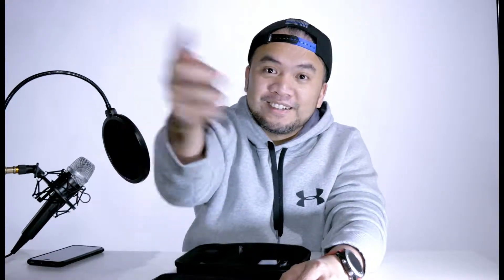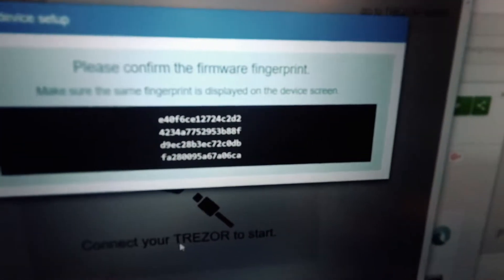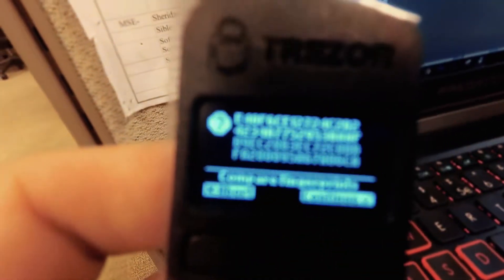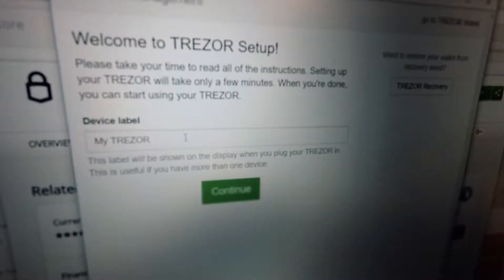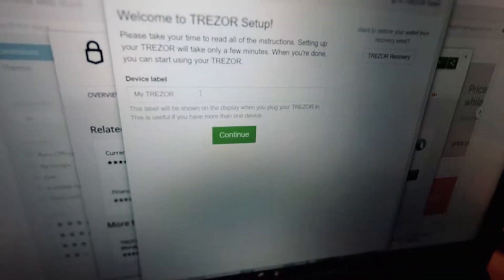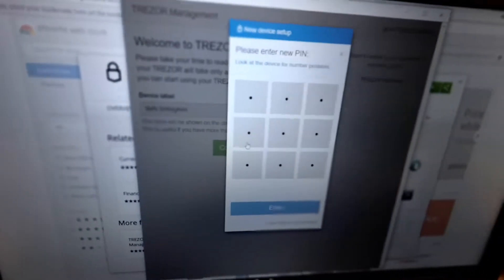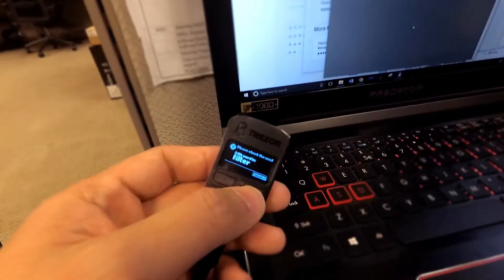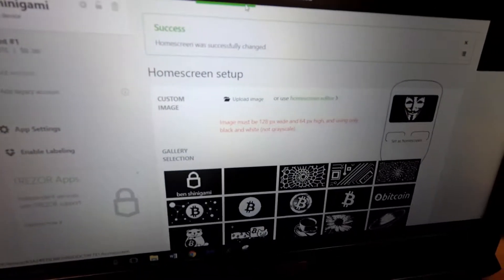TREZOR Crypto Currency hardware wallet quick review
Before we finally say goodbye to year 2017, we have a quick set up and rundown review on my new hardware, crypto currency wallet.